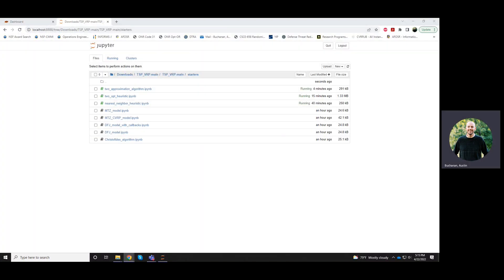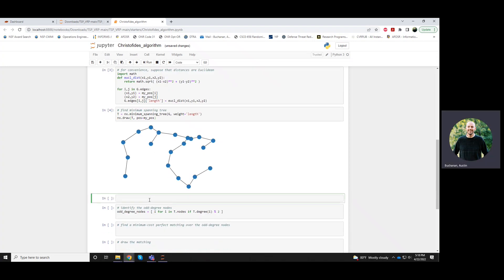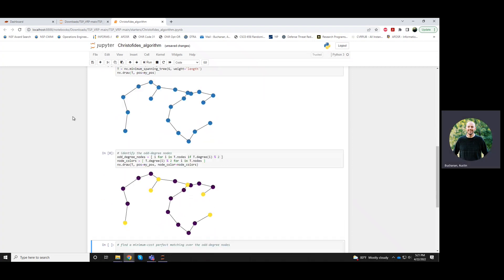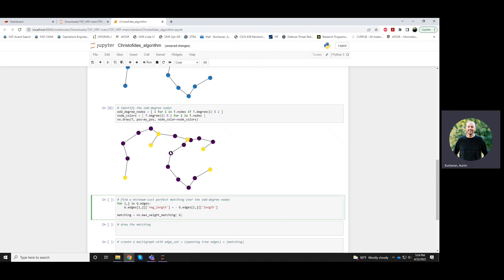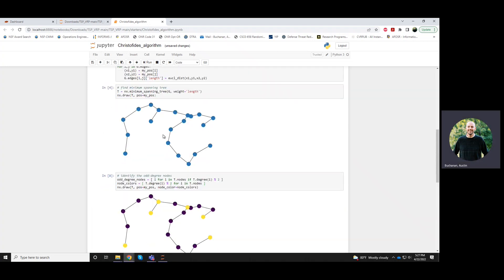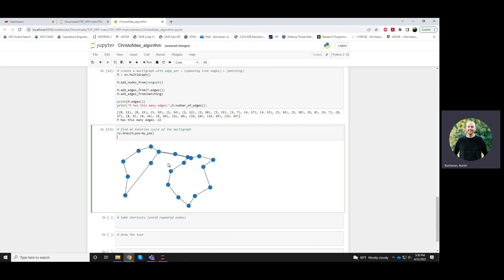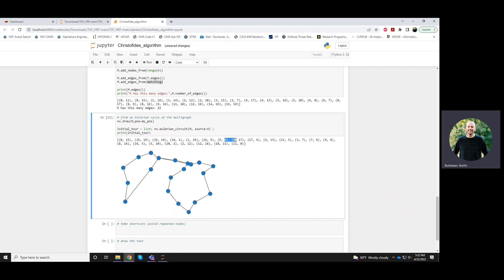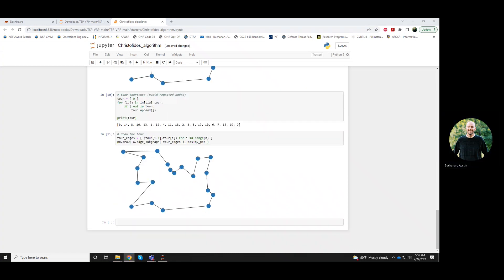TSP Christofides algorithm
TSP and CVRP coding lecture using Python, NetworkX, and Gurobi. Starters and completed codes available on GitHub